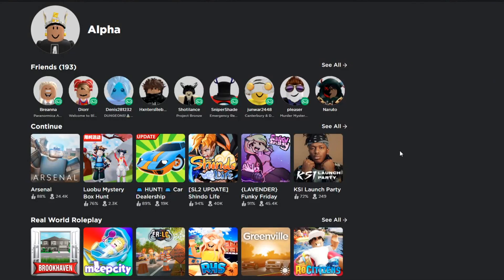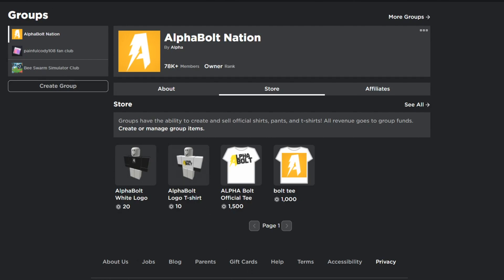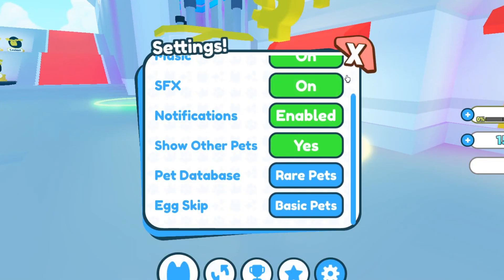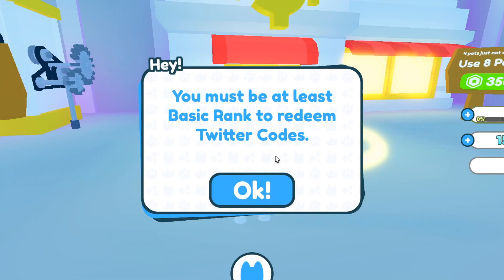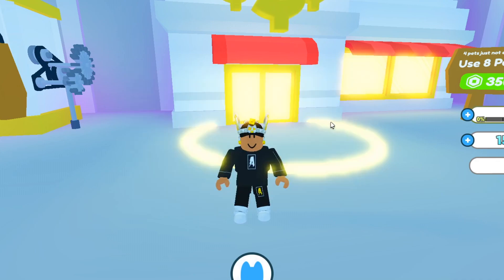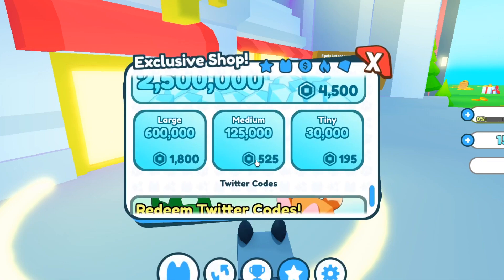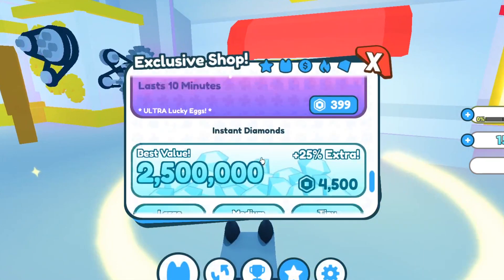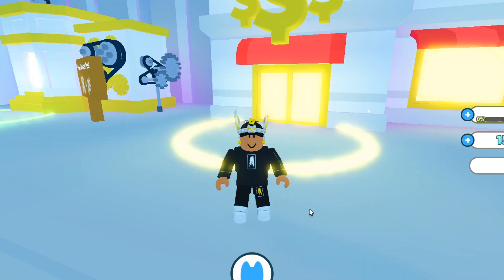*NEW* ALL WORKING CODES IN PET SIMULATOR X FOR 2021! ROBLOX PET SIMULATOR X CODES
In today's video I show you guys all working codes in pet simulator x 2021! Make sure you watch all the way to the end to see how to get free pets in pet simualtor x!